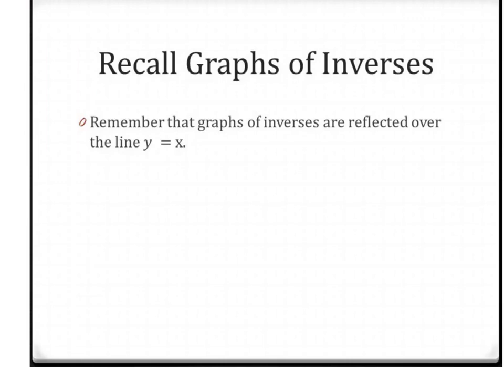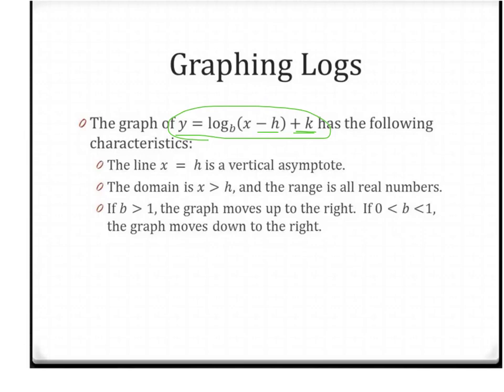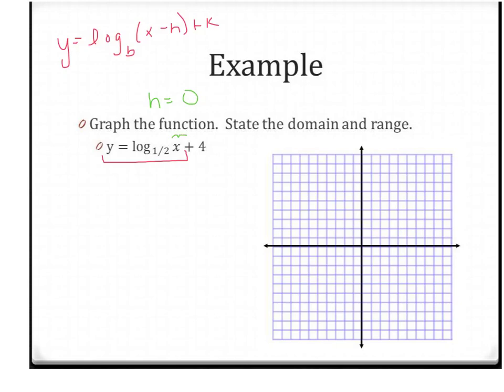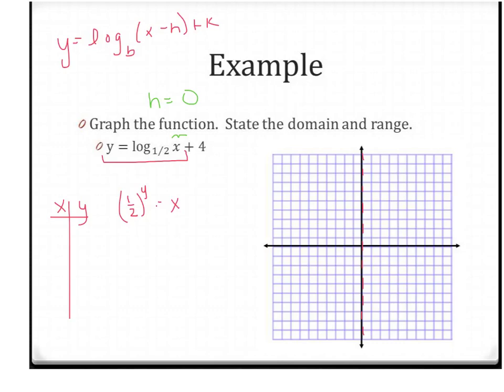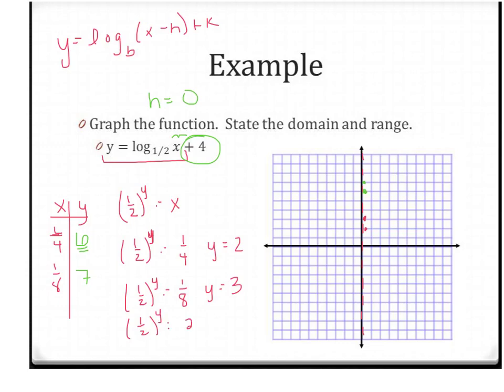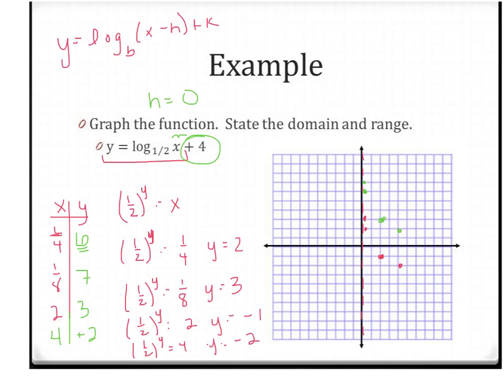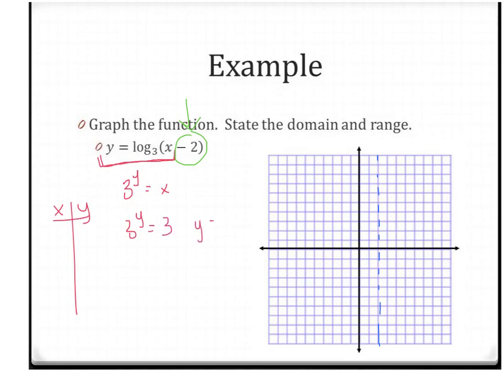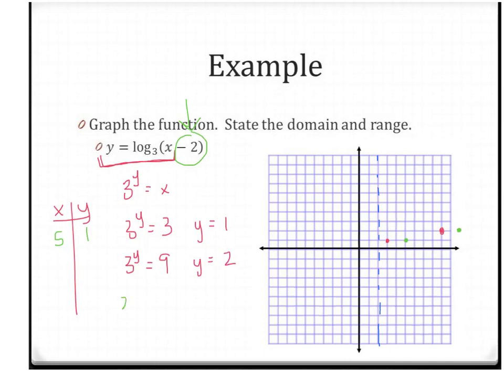A2 8.4 Logarithmic Functions Part 2